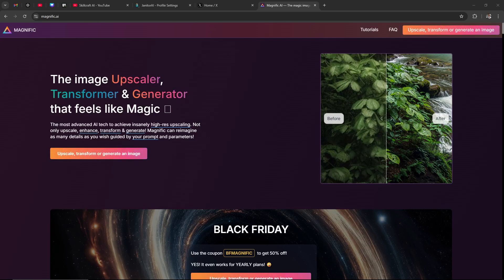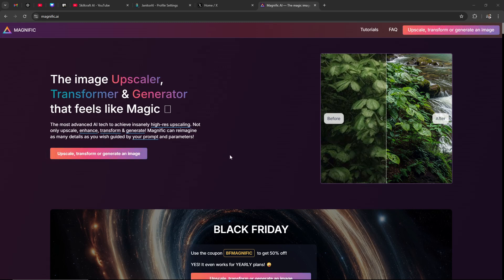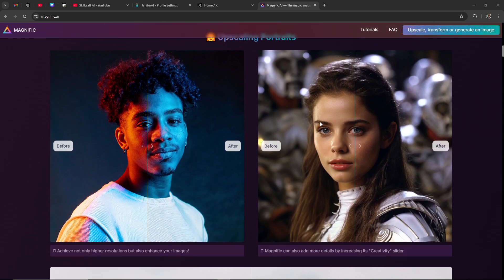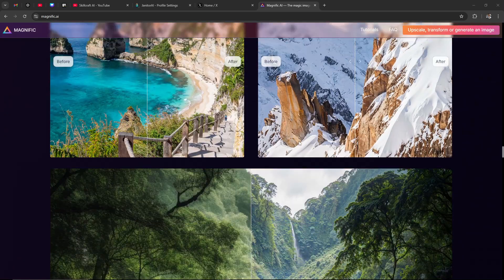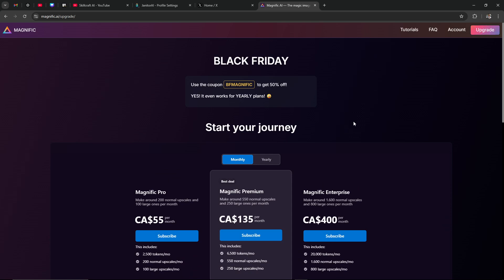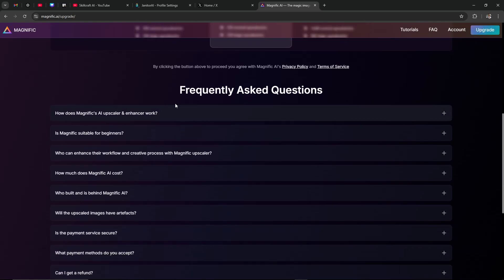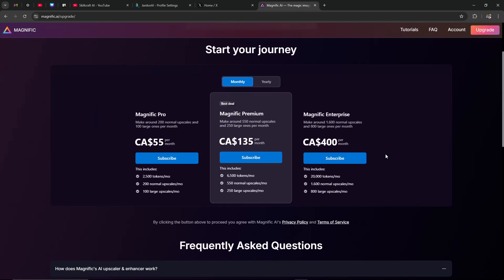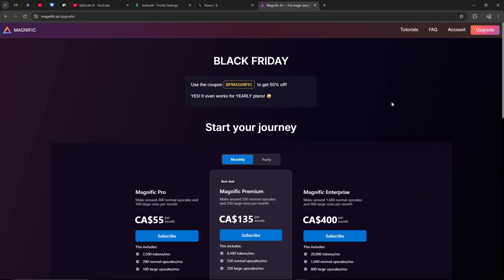How To Use Magnific Ai - Full Beginners Guide 2025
Get started with Magnific AI using this beginner's guide, designed to help you create and edit stunning AI-powered content with ease.